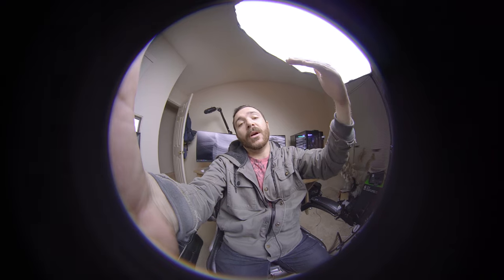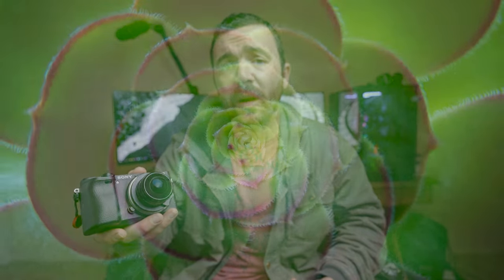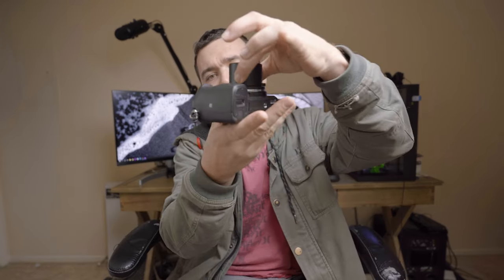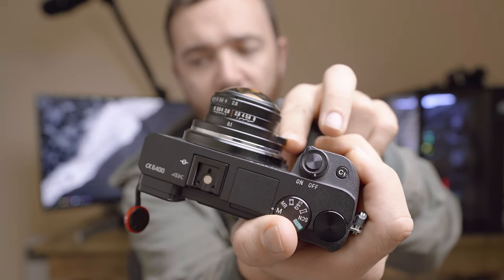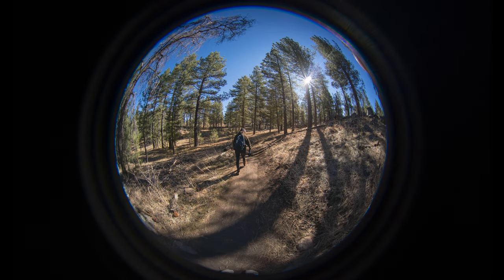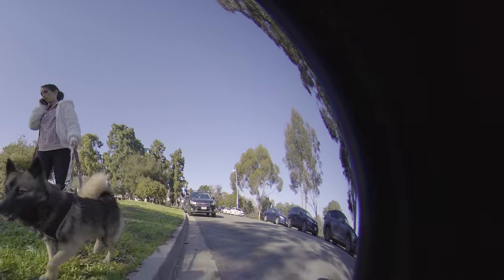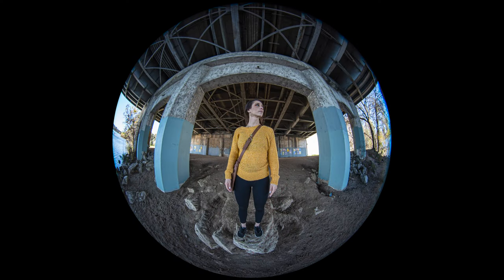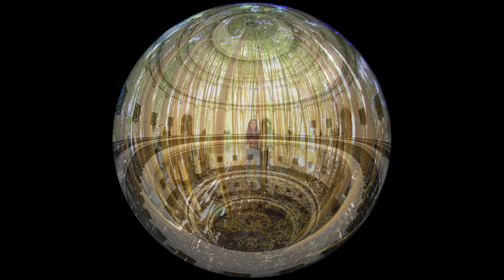Laowa 4mm f2.8 Fisheye Review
Venus Optics sent me one of their brand new Laowa 4mm Circular Fisheye lenses! Venus Optics is known for their Laowa line of lenses, most noteably their 24mm probe lens, among their other unique lenses, this one is no exception. This fisheye lens has a 210 degree field of view while still offering an f2.8 aperture, and extremely good sharpness. Download full resolution image samples from my website to check it out for yourself!